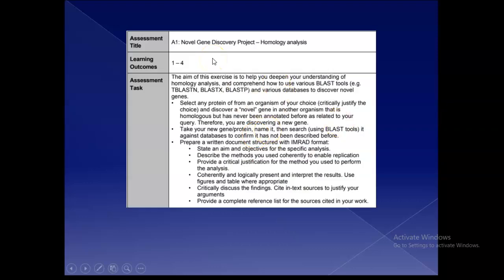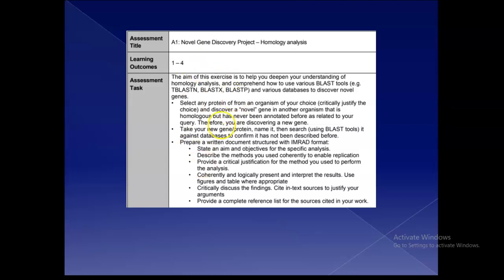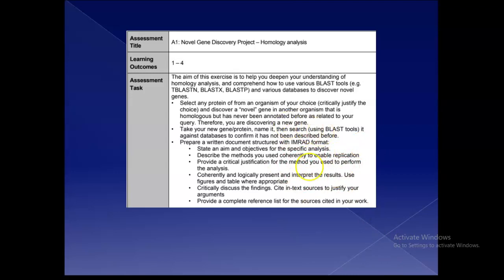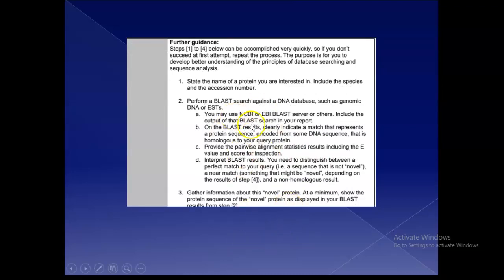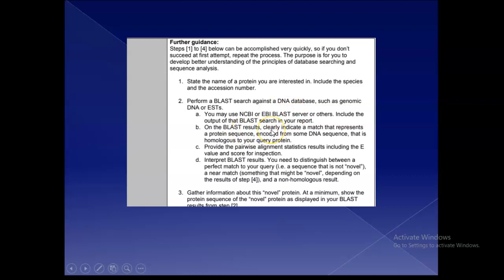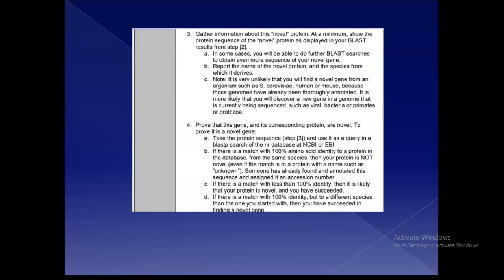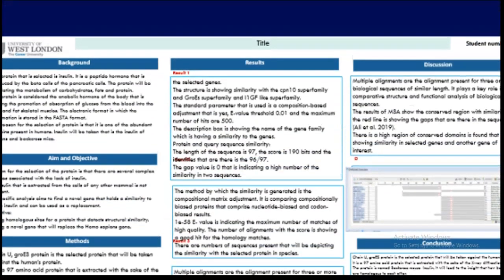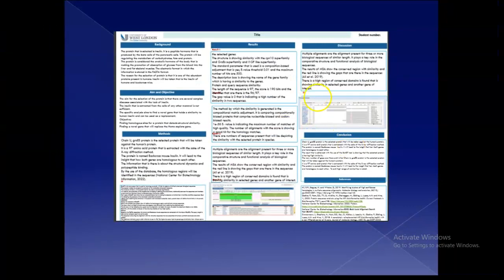Homology analysis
Our senior mentor, Jessica, explains in the video how to write Homology analysis  so you can submit a well-written assignment and score good grades in your course.

With thousands of five-star reviews, My Assignment Services has been a preferred academic helper for 2m+ students worldwide. We provide:
-- One-to-one guidance
-- Live sessions
-- Access to high-end study resources to help students finish their college assignments on time.

Are you facing any difficulties while writing your assignment?